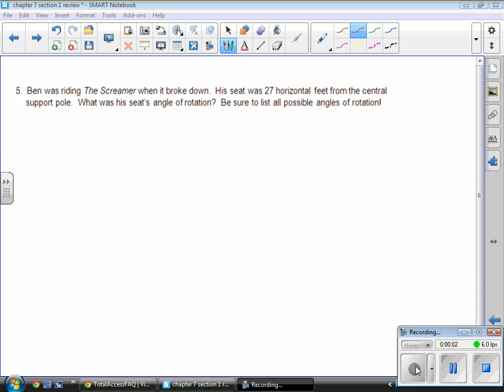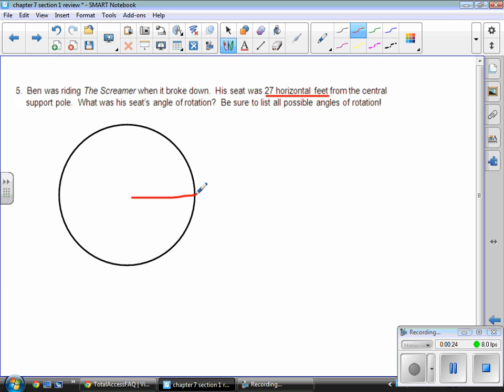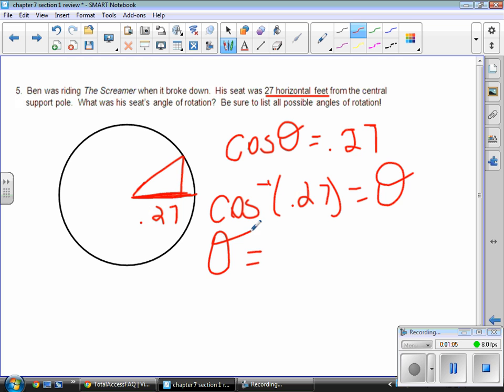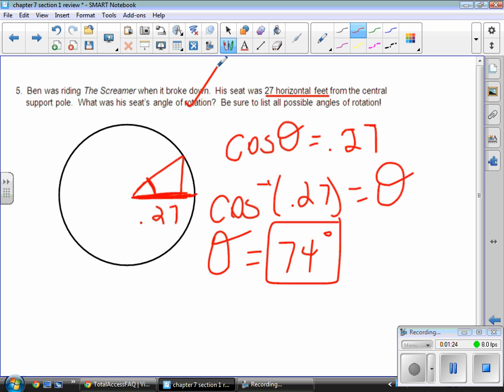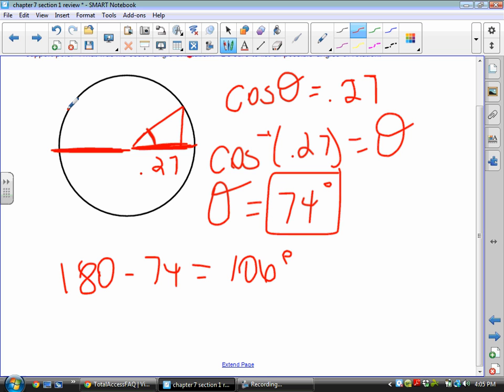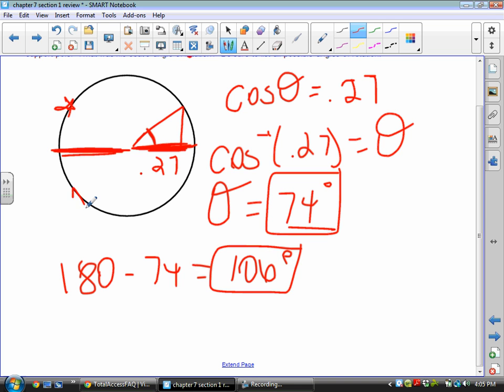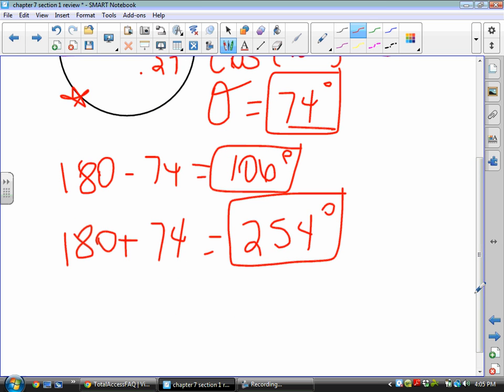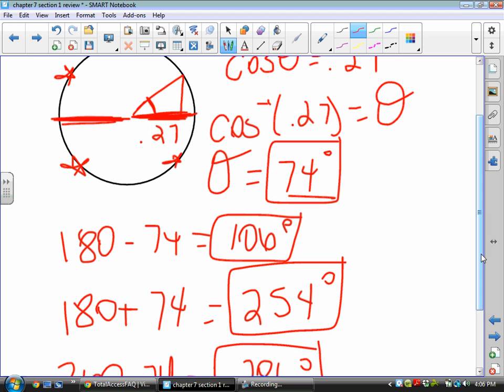Quiz Review 5